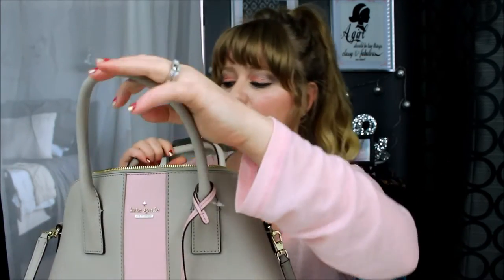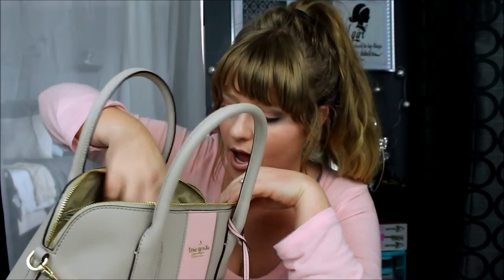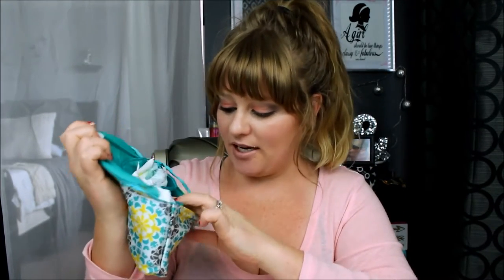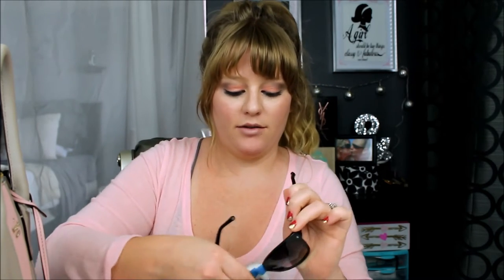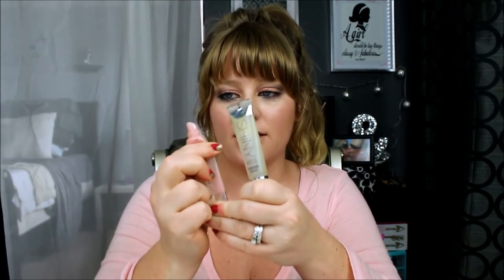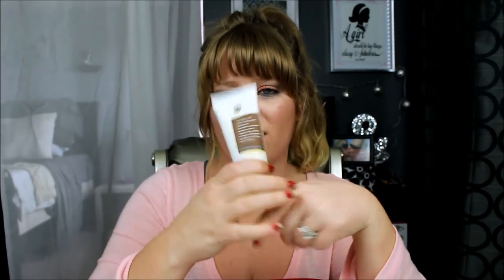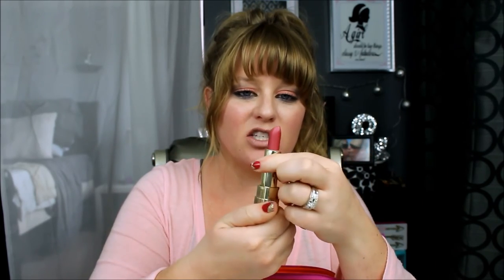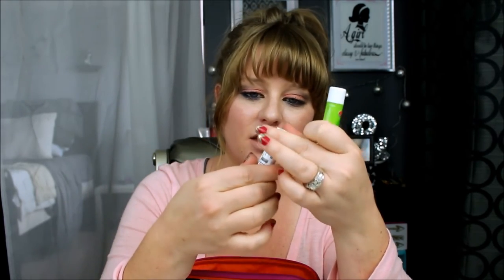What's In MY Bag TAG!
Hey guys! I thought I would do this tag again since I haven't done it in YEARS! This is just a fun way for you guys to see my essentials and get to know me a little bit better! I hope you enjoy! xoxox

Here is the Sunday Funday Haul where I first showed this beauty!

Loreal True Match Lumi Cushion Foundation
Benefit Hoola Bronzer
Too Faced Sweetheart BLush "Candy GLow"
Ofra "You Glow Girl" Highlighter
Urban Decay Shadow Box for eyes
Ulta "Bare" LIner all over lips topped with Too Faced "Unicorn Tears"

MY PAJAMAS!! (Aeropostale)
Nails: Essie "Plumberry" Nails Inc. "Knightsbridge Road"

britt_cocco